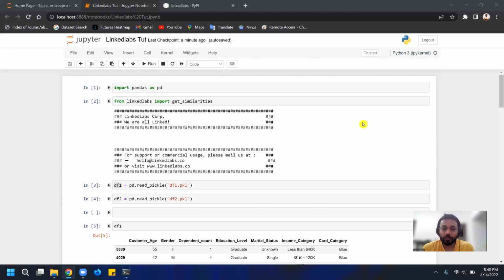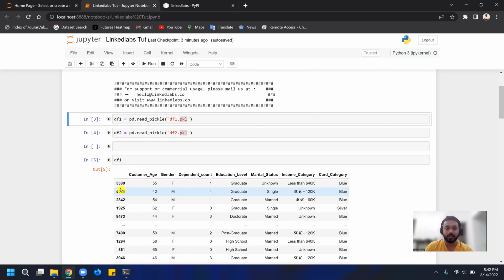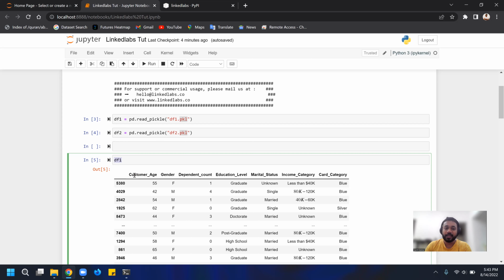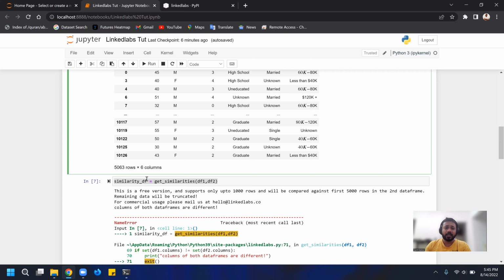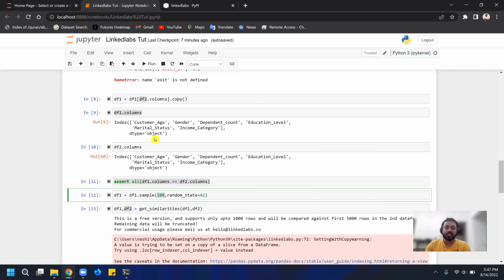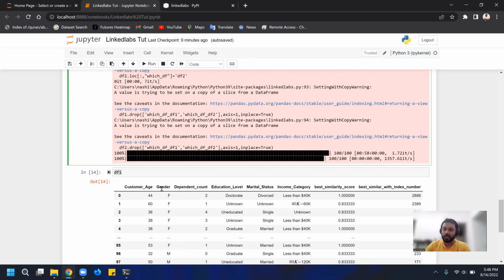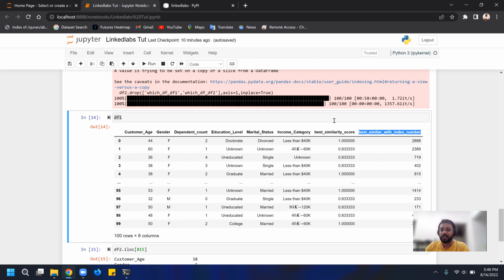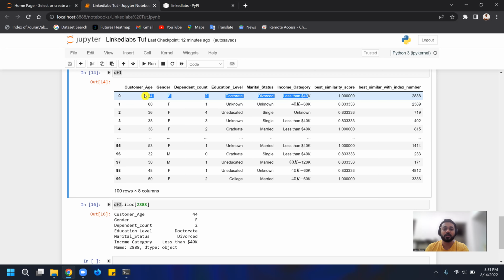LinkedLabs Tutorial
Here we will understand how to run LinkedLabs Code